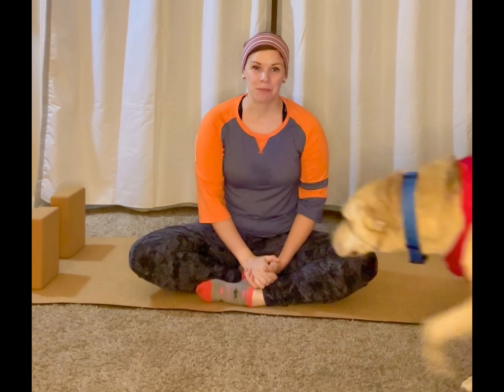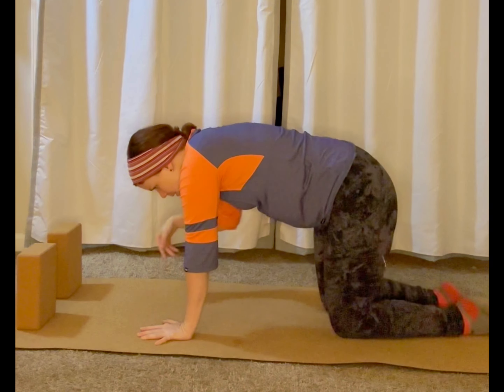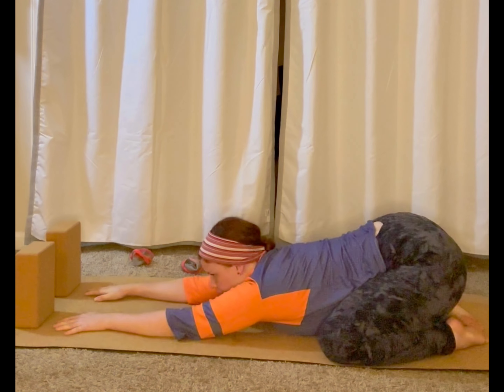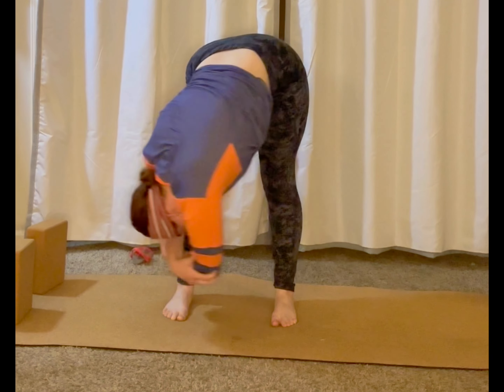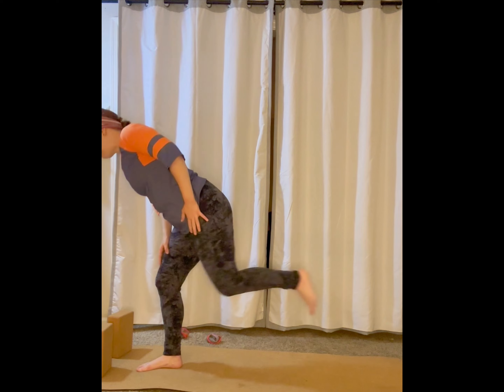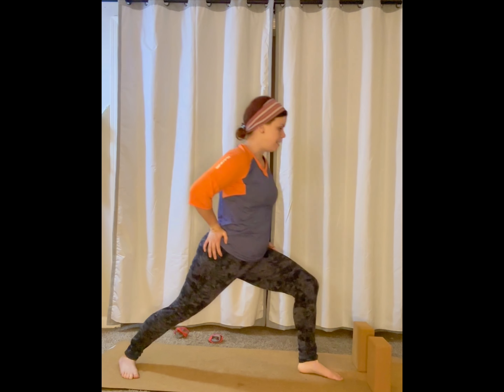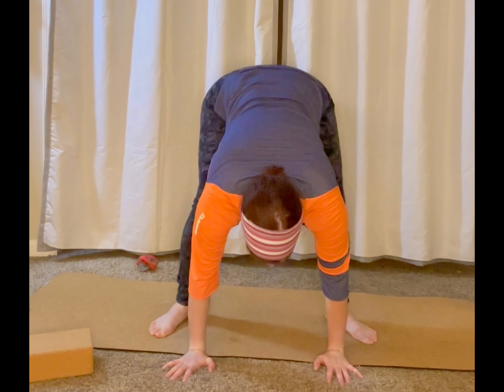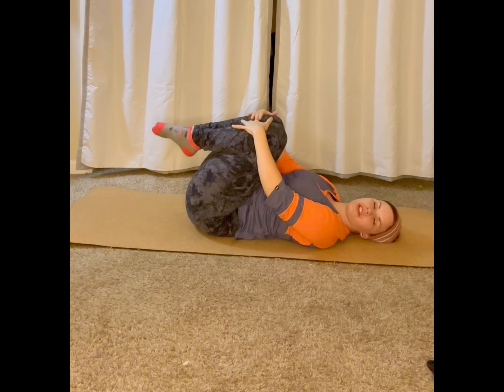St. Jude Yoga Challenge 2023: Day 30 (Repeat Sequence 2)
This is Day 30 of my FREE tutorials of absolute beginner yoga for the St. Jude 30 Days / 30 Minutes a Day June 2023 Yoga Challenge!  If you enjoyed this content, please consider donating to my fundraiser for St. Jude:

I'd also love if you could follow my other socials!

Challenge Itinerary:
Day 1:  Vipassana Meditation
Day 2:  Vipassana Meditation
Day 3:  Vipassana Meditation
Day 4:  Diaphragmatic Breathing
Day 5:  Diaphragmatic Breathing
Day 6:  Box Breathing / Parallel Breath
Day 7:  Box Breathing / Parallel Breath
Day 8:  Chair Yoga
Day 9:  Chair Yoga
Day 10:  Floor Poses 1
Day 11:  Floor Poses 1
Day 12: Body Scan Meditation, Dharma Talk (5 Mindsets)
Day 19:  Progressive Muscle Relaxation Meditation, Dharma Talk (Ahimsa)
Day 20:  Core and Forward Folds
Day 21:  Core and Forward Folds
Day 22: Backbends and twists
Day 23:  Backbends and twists
Day 24:  Hip Openers and Inversions
Day 25:  Hip Openers and Inversions
Day 26:  Sensory Meditation, Dharma Talk (Aryuveda)
Day 27:  Sequence 1
Day 28:  Sequence 1
Day 29:  Sequence 2
Day 30:  Sequence 2